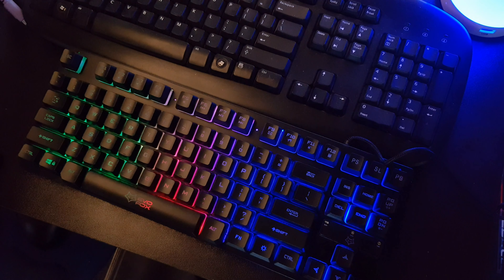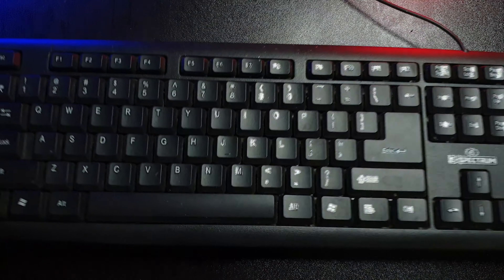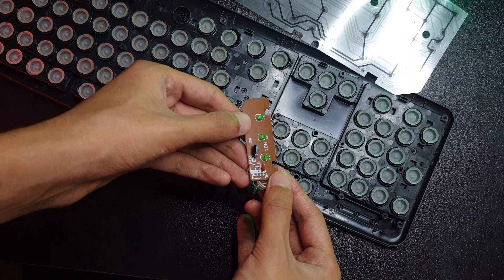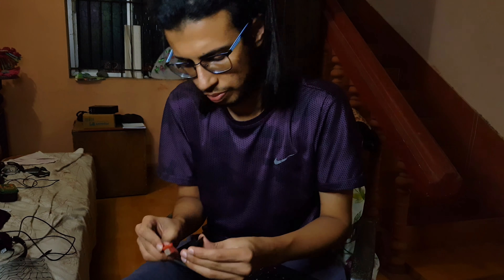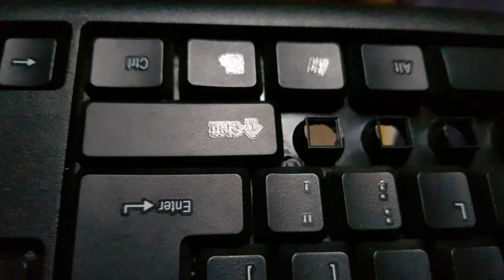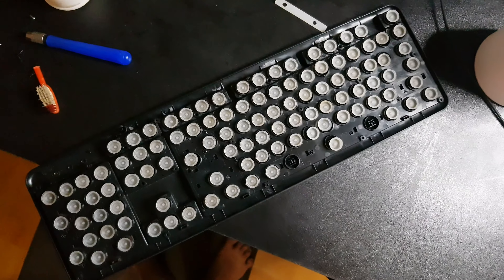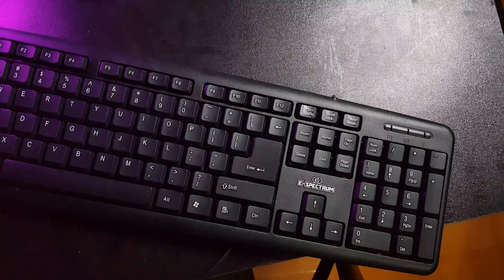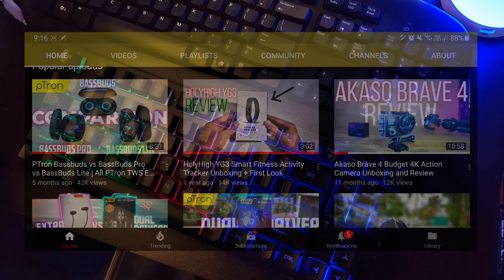How to Clean a Computer Keyboard Yourself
How to Clean your Keyboard!

Among the many activities that one can do especially during this quarantine, is to get their things together.
That includes repairs, upgrades, and of course, clean up.

Here's why and how to clean your keyboard. Trust me, it's long overdue.

Visit dopetechfever.com for more helpful tips and tricks.

Cheers!